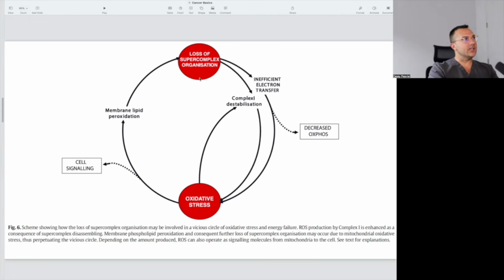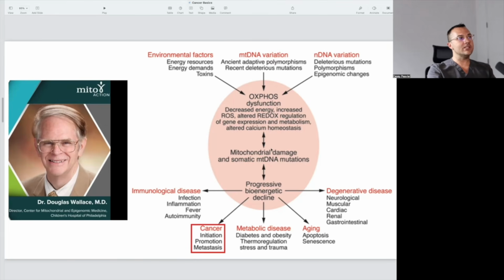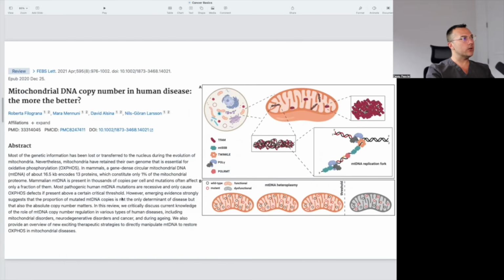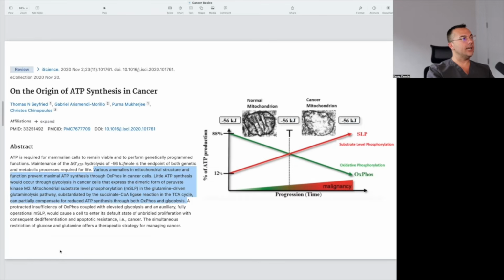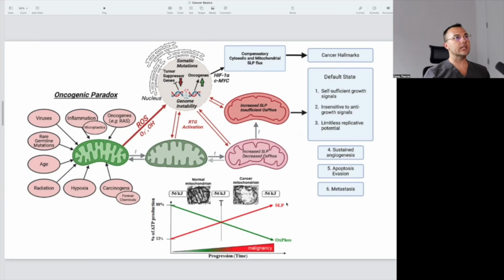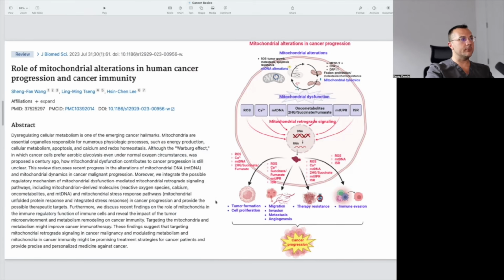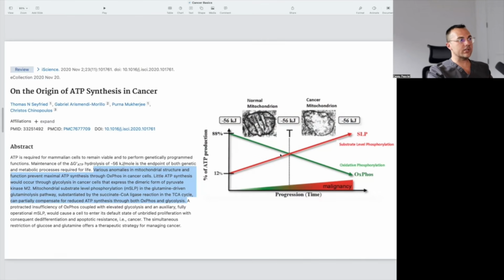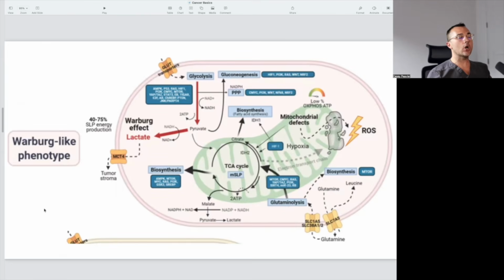How Cancer SWITCHES Its Energy System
Welcome back fellow mitochondriacs! Mitochondrial dysfunction in cancer involves more than structural changes—it leads to a fundamental shift in how cells produce energy. In this video, we explore mitochondrial heteroplasmy, mtDNA damage, and progressive bioenergetic decline, along with key insights from Doug Wallace and Thomas Seyfried. Learn how impaired oxidative phosphorylation (OXPHOS) and declining mitochondrial function can drive a transition toward substrate-level phosphorylation, glycolysis, and cancer metabolism, reshaping cellular energy production and tumor behavior.

Amazon Products that I use or recommend:

Urine pH Strips

Sodium Bicarbonate

High Dose Melatonin 120mg

High Dose Melatonin 60mg

Pure C8 MCT Oil (in glass)

PJ Kabos Gold Olive Oil

Kyoord High Polyphonol Olive Oil

High EPA/DHA Fish Oil

Micellar Curcumin (MAX Absorption)

Liposomal Curcumin (High Absorption)

Liposomal EGCG (High Absorption)

Liposomal Berberine (High Absorption)

Turkey Tail Mushrooms

AHCC Platinum Mushrooms

Willy’s Organic Apple Cider Vinegar

Organic Ceylon Cinnamon

Aiya Cermonial Matcha

Re-Lyte Electrolytes

Ionic Magnesium

25ppm Deuterium Depleted Water

Aspirin 325mg

Sleep Savior Glasses

Manta Sleep Mask